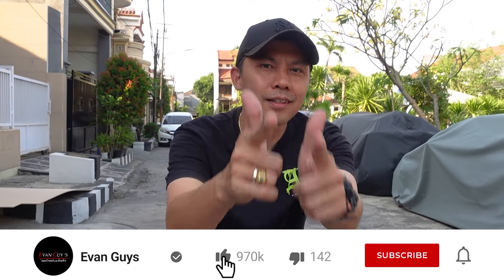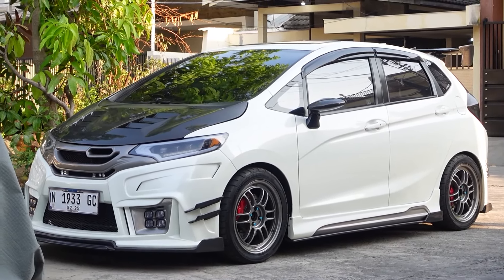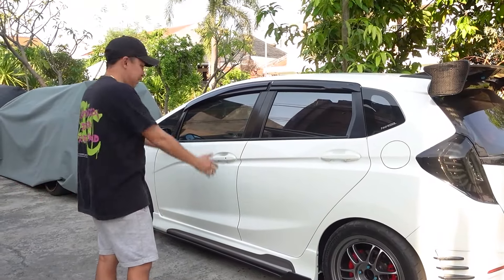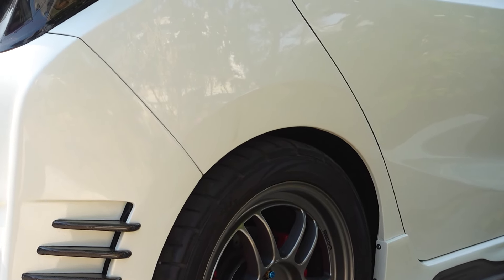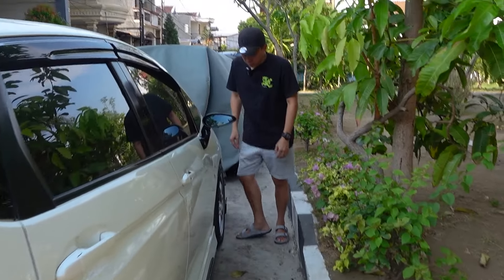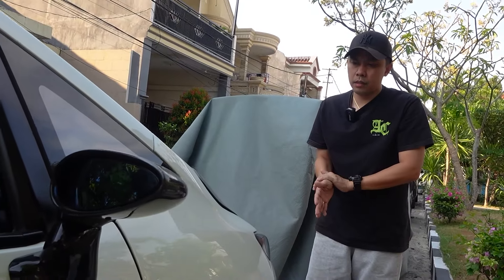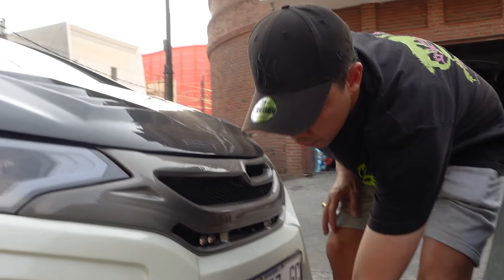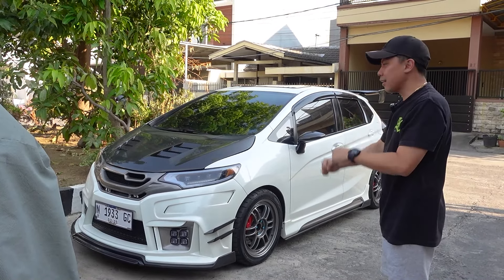KITA KEDATANGAN HONDA JAZZ GK5 MAU DI BODY REPAIR GAIS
Channel ini akan membahas seputar dunia otomotif dan modifikasi yang pasti nya akan memberikan wawasan serta edukasi agar Dunia Otomotif di Indonesia terus berkembang, jangan lupa tonton sampai habis ya!

berikan COMMENT anda untuk kritik dan saran ya Guys!